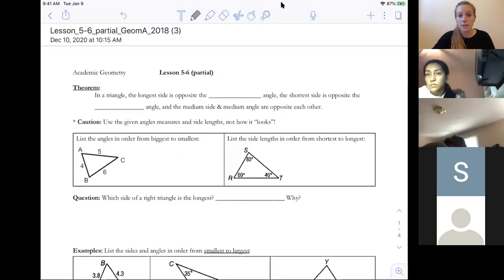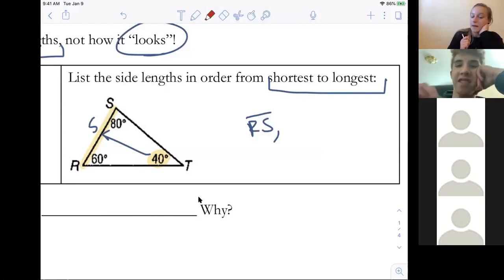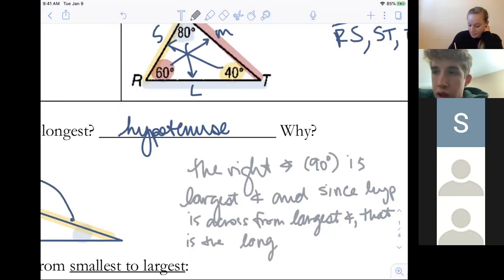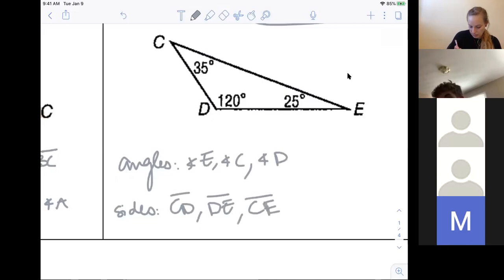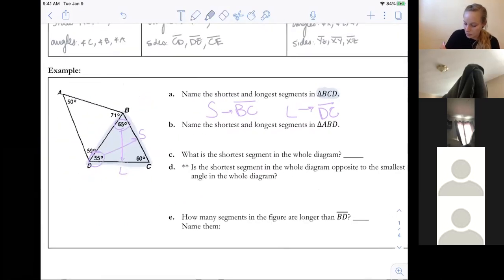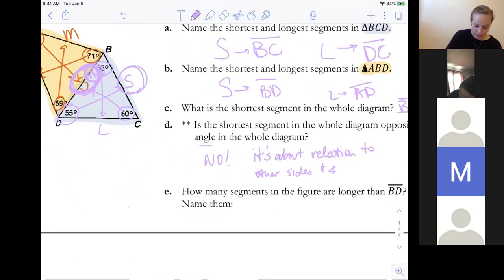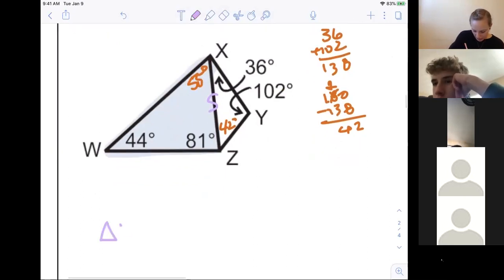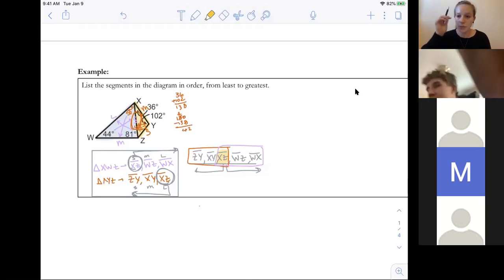Geometry: Lesson 5.6 part 2